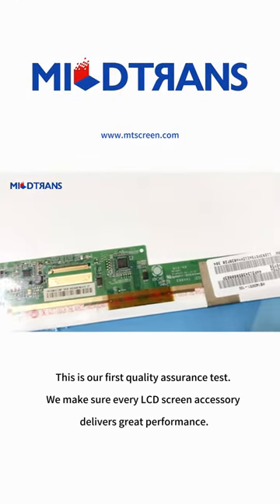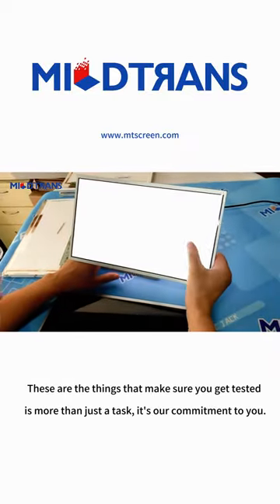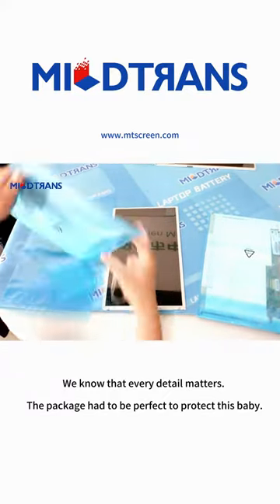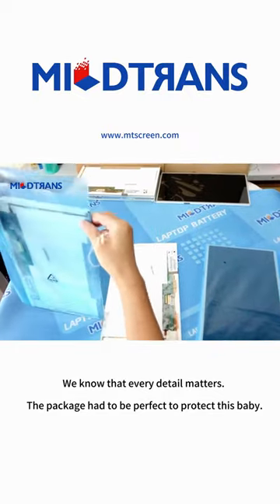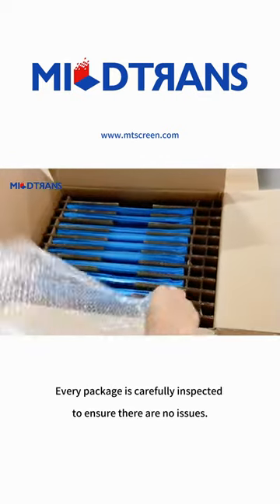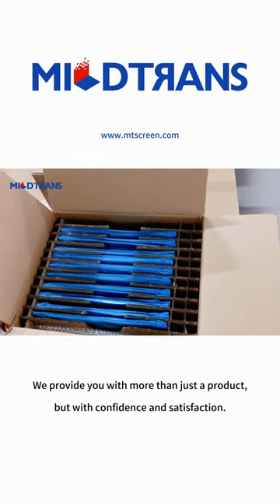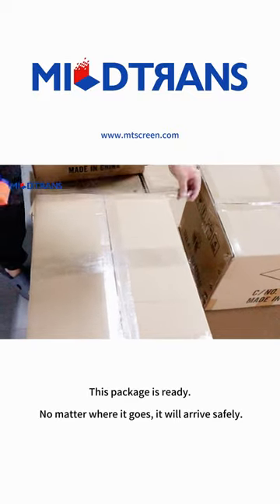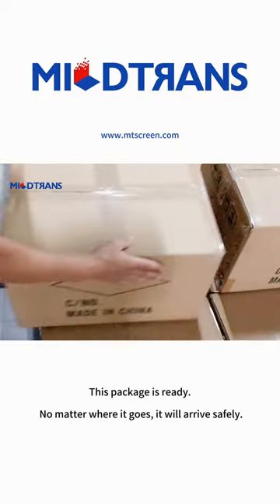Our connectivity accessories include a variety of adapters, chargers and cables